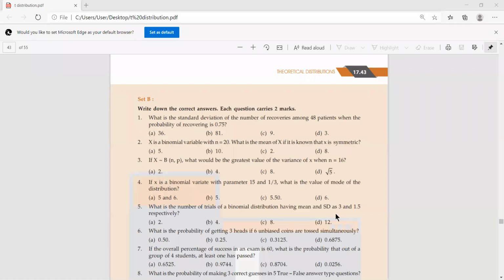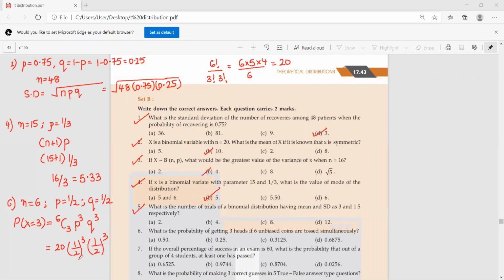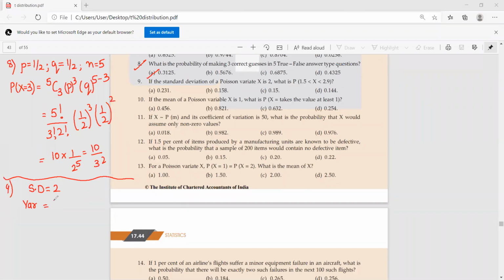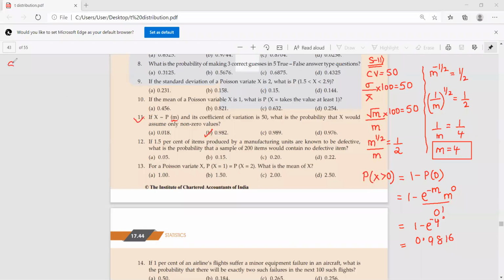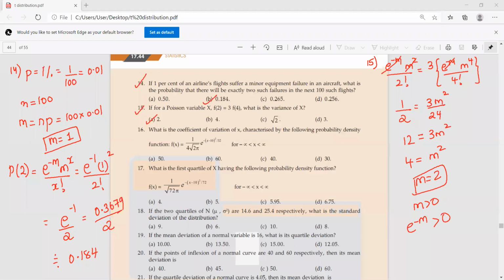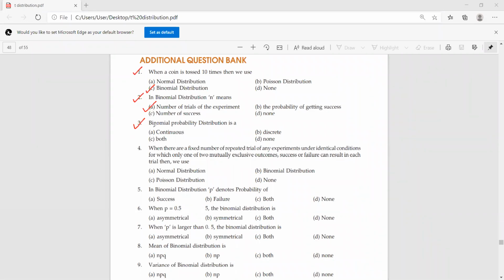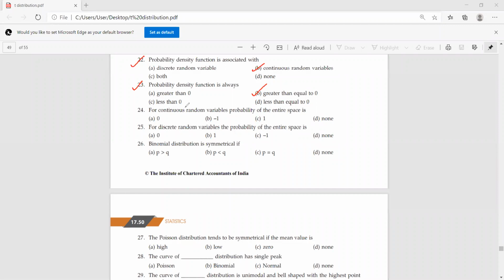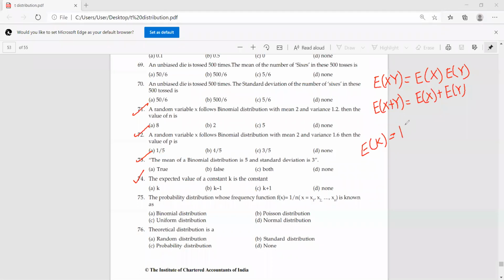Set B Part I + AQB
Theoretical Distribution Set B